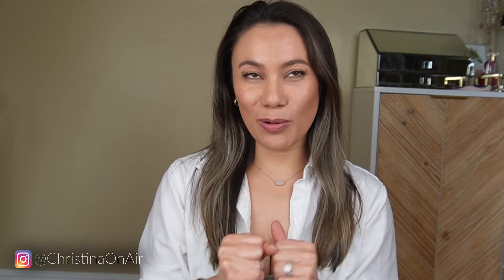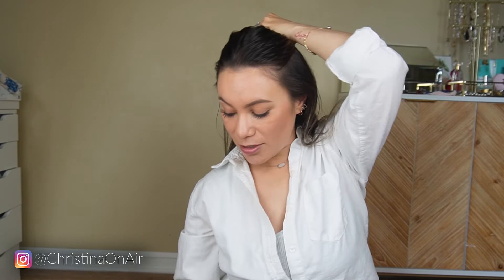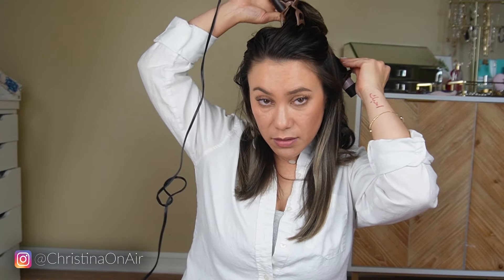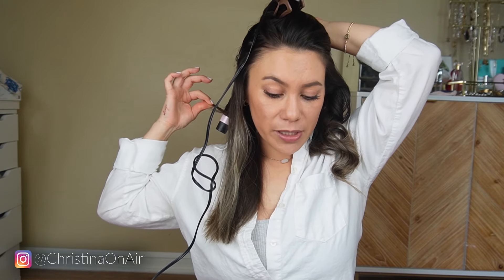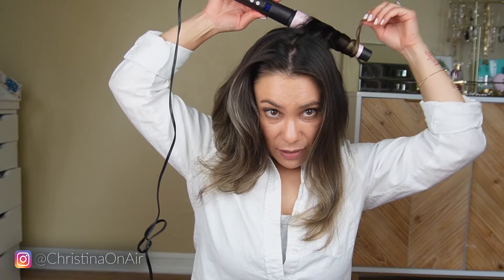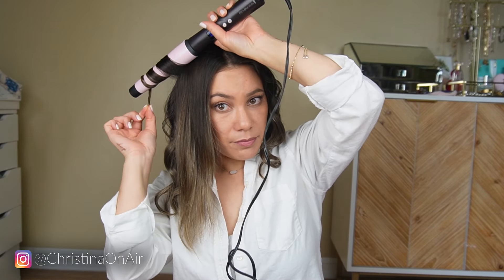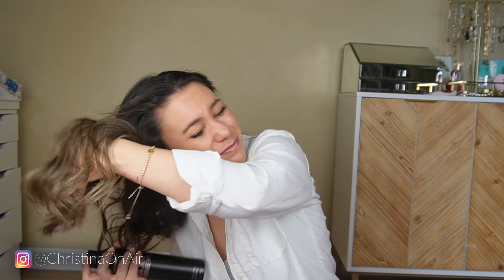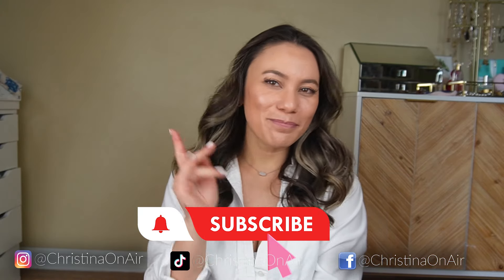My go-to Hairstyle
*My code will help you save on ANY Beachwaver product*
CHRISTINADWAVE